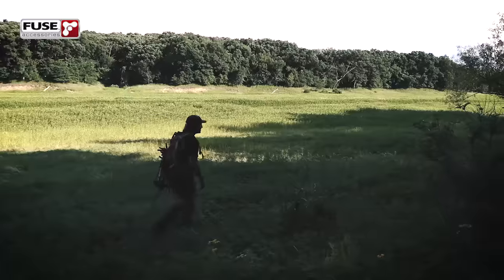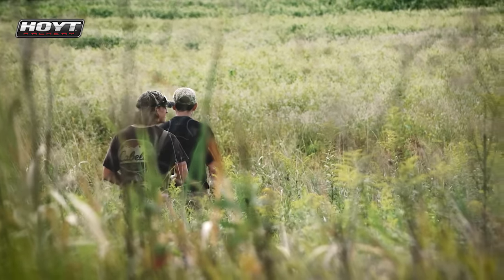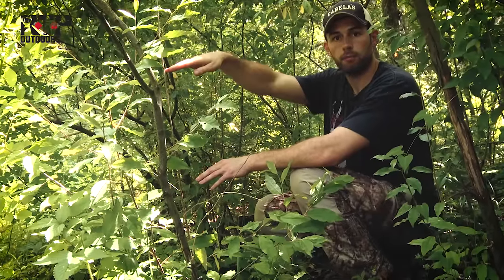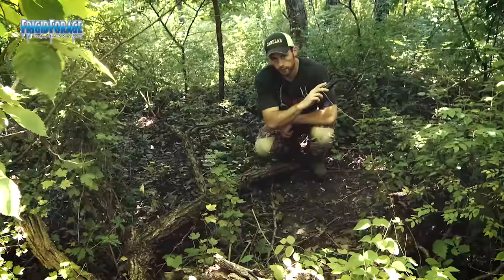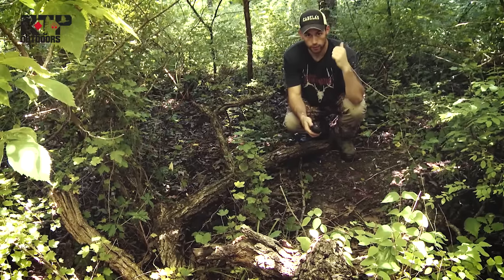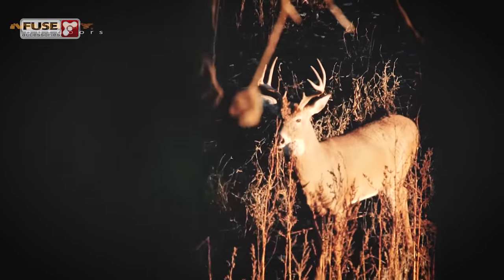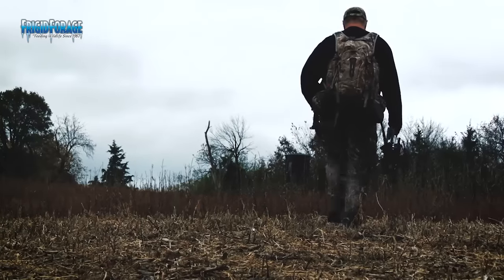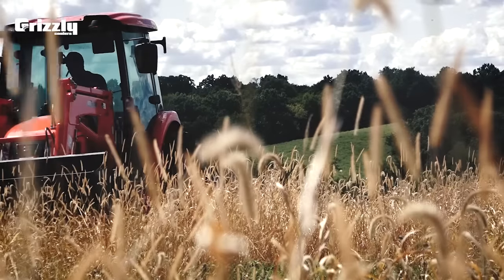Public Land Scouting | Midwest Whitetail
Scouting is an essential part of successfully hunting whitetails on public land. Learn some tips from Aaron Warbritton about finding buck bedding areas by locating specific buck beds. Then, Scott Prucha shows us how he's planting as much food and installing waterholes in close proximity to one of his favorite treestands.